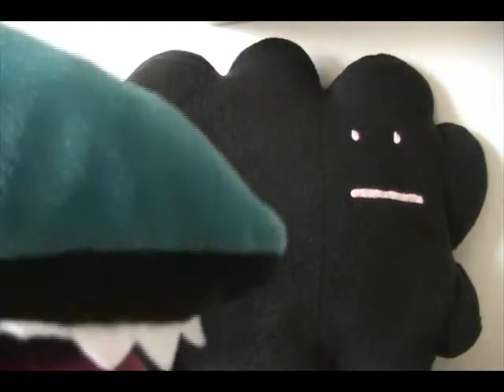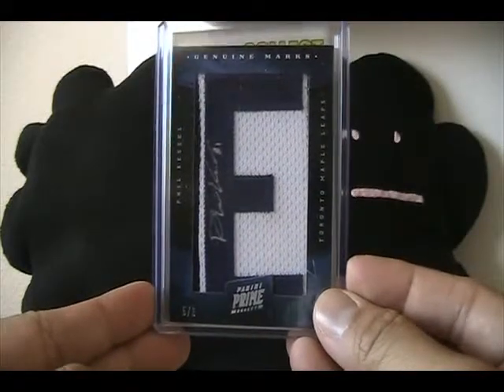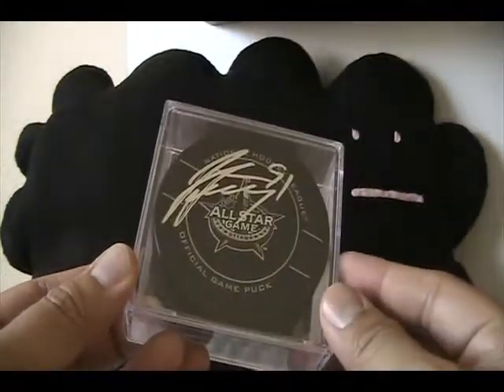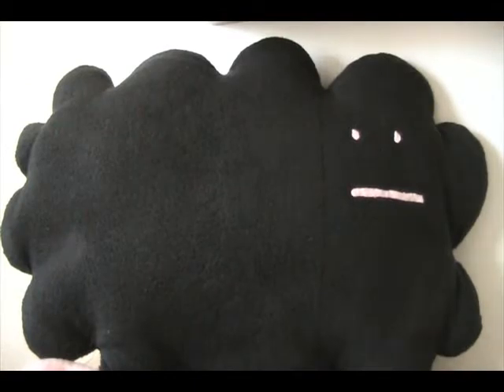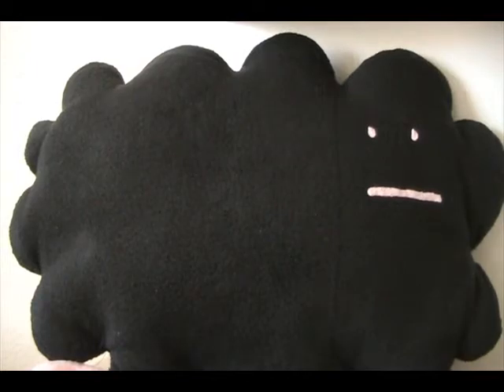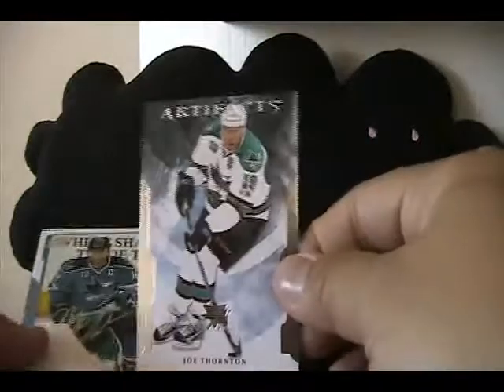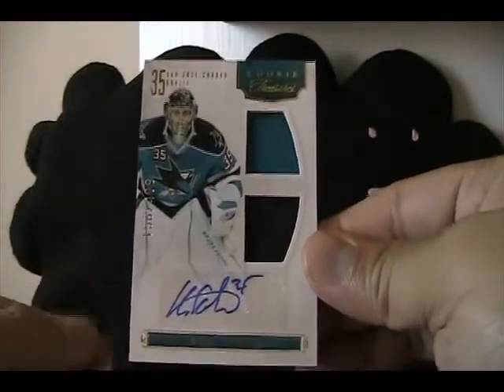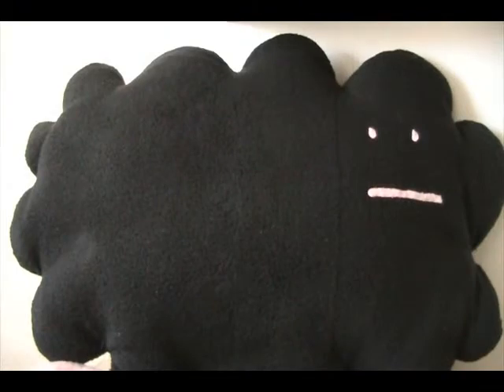Mailday From SlyStealth 09.08.12